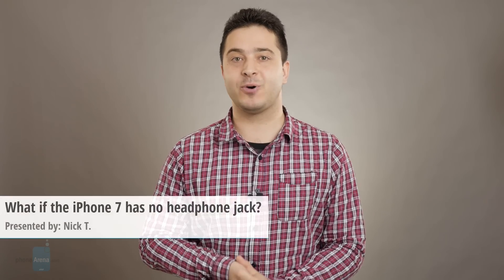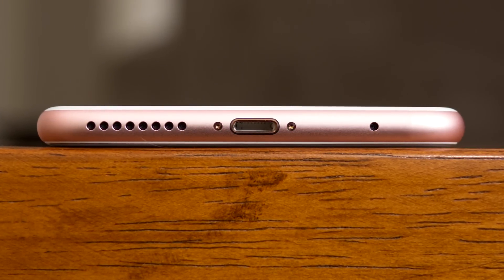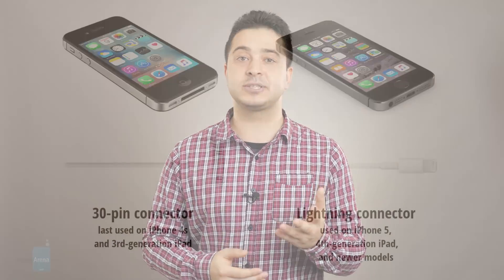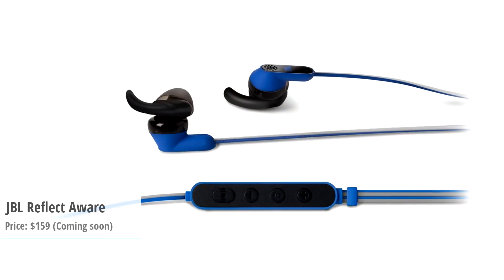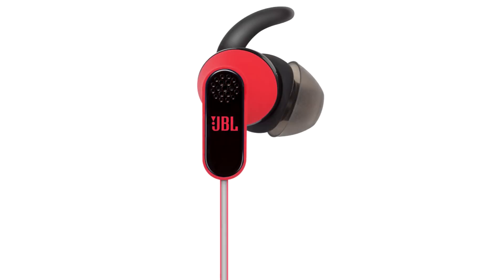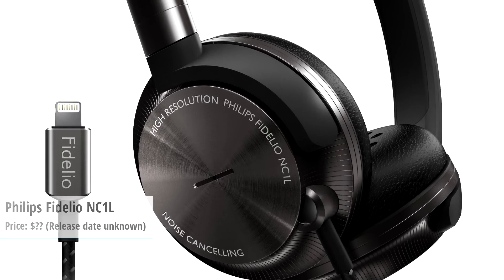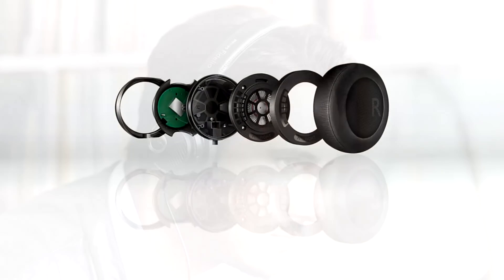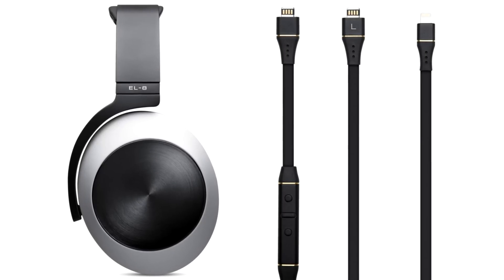What if the iPhone 7 really has no headphone jack?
According to rumors, the iPhone 7 may have no standard headphone audio jack. Instead, Apple may push the adoption of wireless earphones and earphones using a Lightning connector. But what's the point?